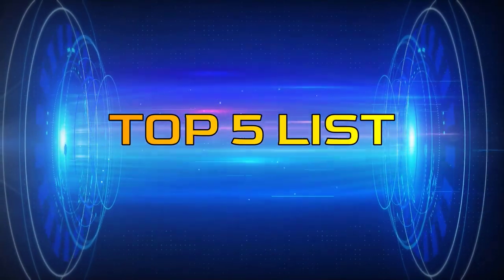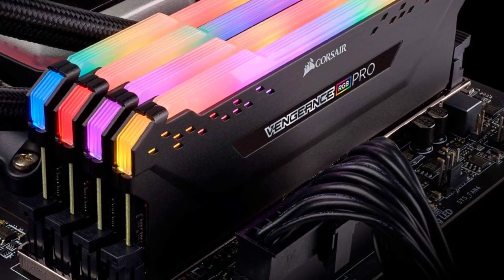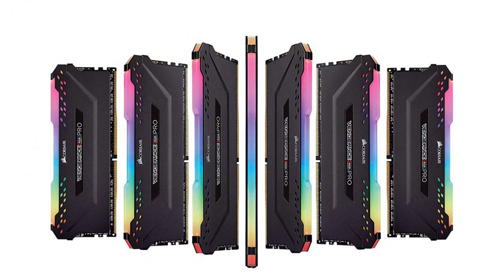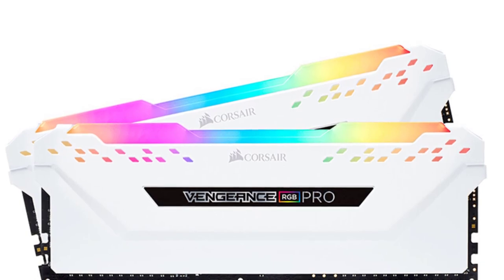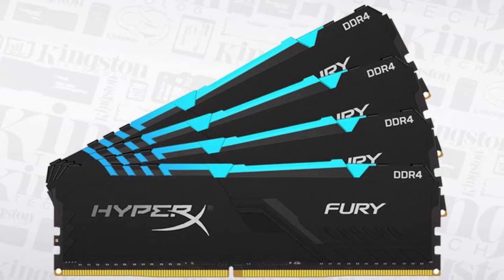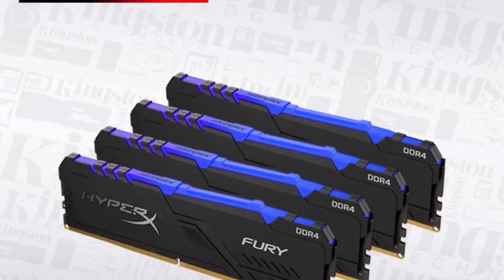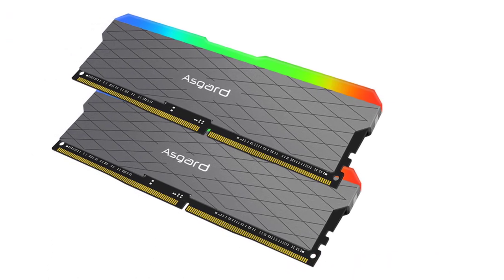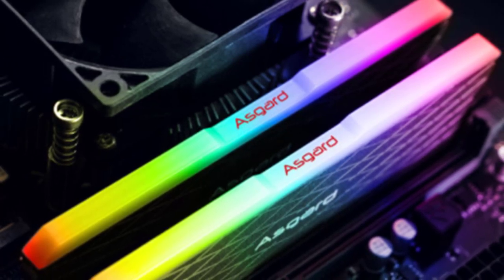TOP 3: Best RAM 2023 | aliexpress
Best RAM 2023
3.CORSAIR Vengeance RGB PRO DDR4 RAM 8GB 3000MHz DIMM ordination de bureau de memories Support carte more 8g 16gb 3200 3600Mhz 32g

2.Kingston HyperX FURY DDR4 RGB Memory 2666 MHz DDR4 CL15 DIMM XMP 8GB 16GB Memoria Ram ddr4 for Desktop Memory Rams

1.Asgard W2 series RGB RAM ddr4 8GBx2 16GBx2 3200MHz PC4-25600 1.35V dual channel stunning desktop memory ram

2023 ram 1500.
best ram 2023.
best gaming ram 2023.
best ram for gaming 2023.
will 2023 ram 1500 have hurricane engine.